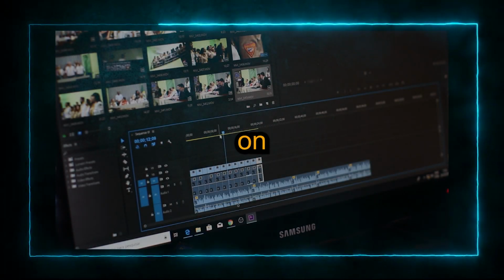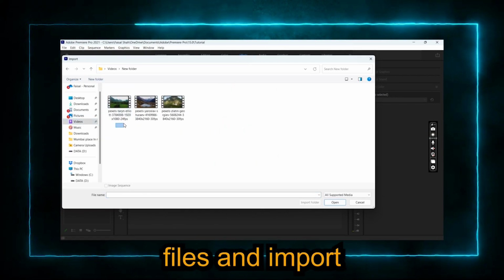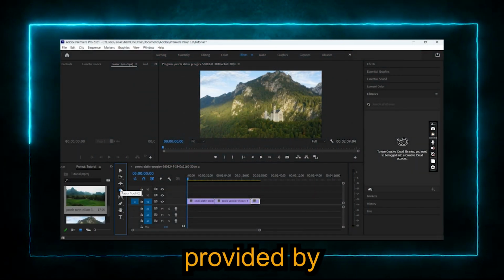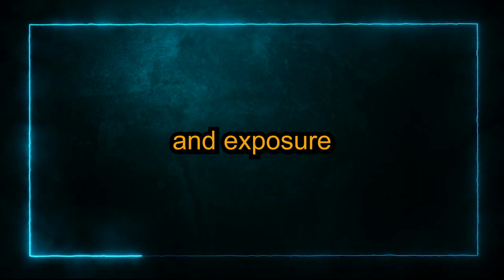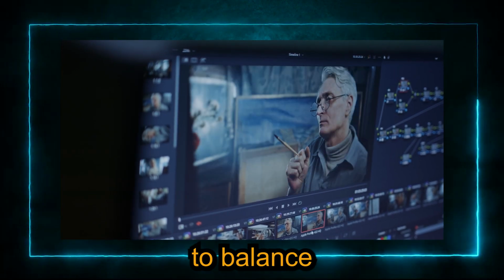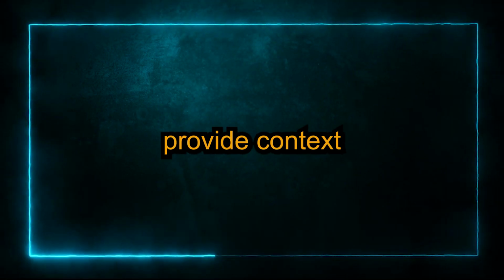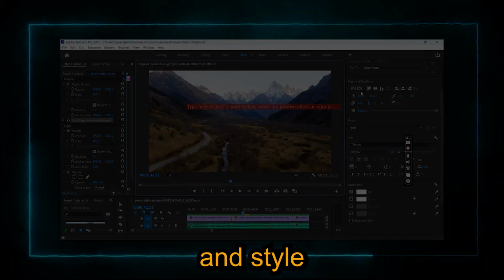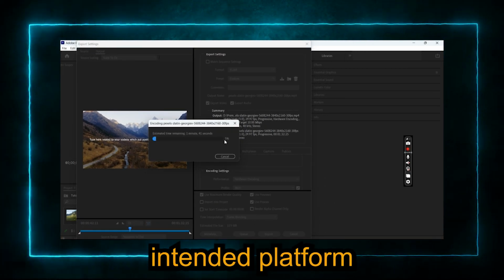Tips For Video Editing You Should Know | STRUGGLING WITH YOUR EDITING ? | PREMIER PRO